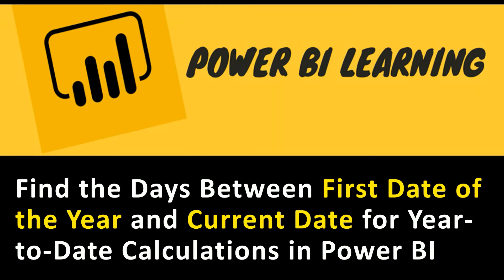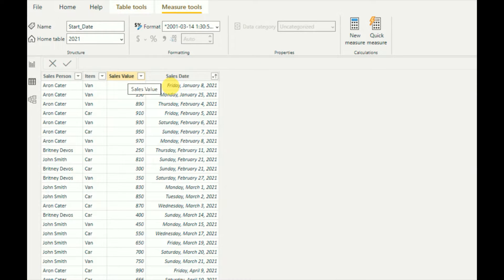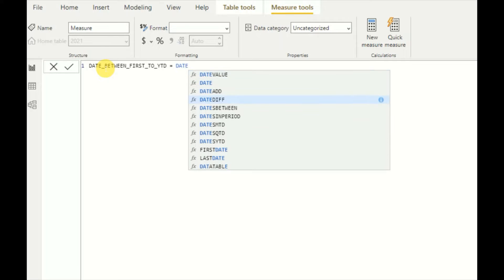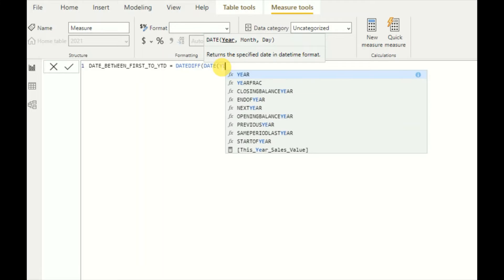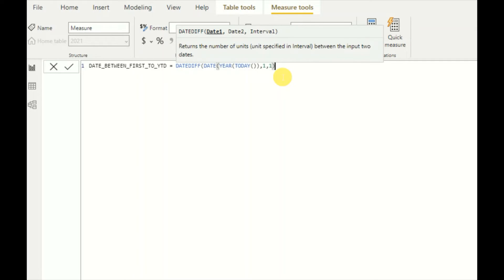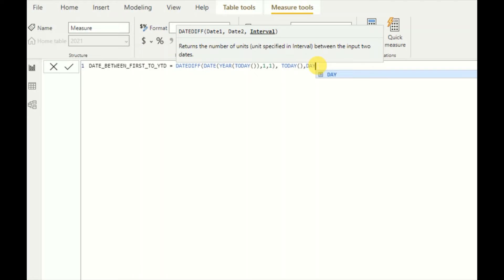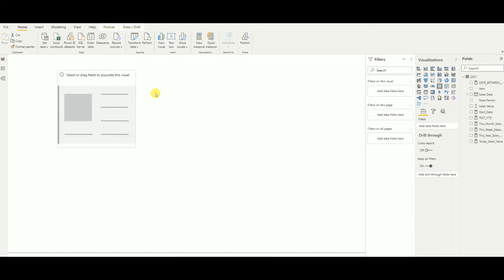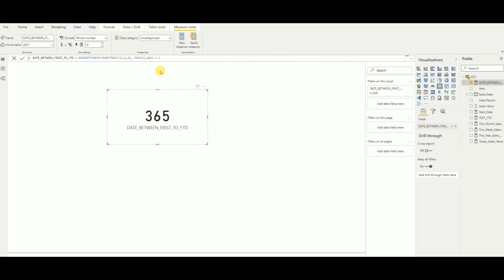Find the Days between First Date of the Year and Current Date for YTD Calculations in Power BI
This calculation will help you with the Year-To-Date calculation. In this tutorial, DATEDIFF, DATE, YEAR, TODAY DAX functions are used.